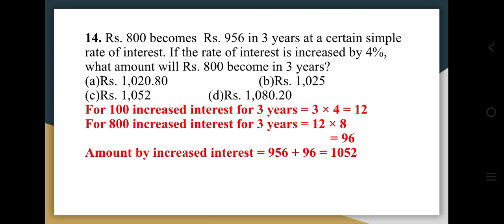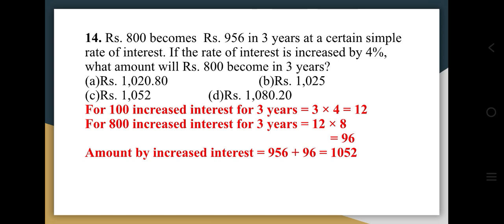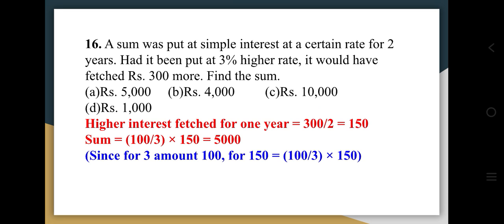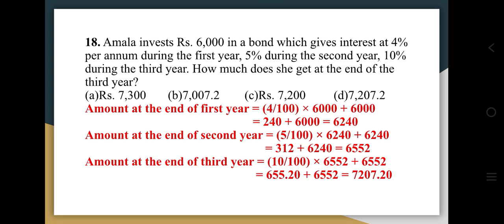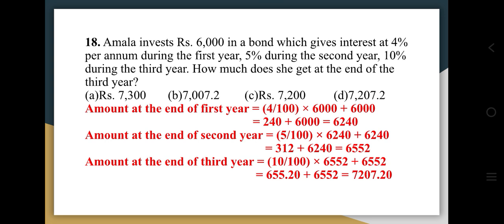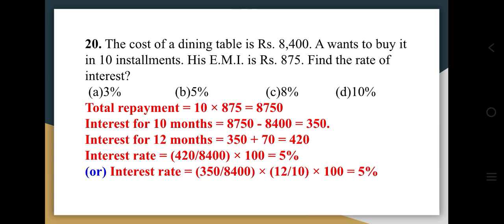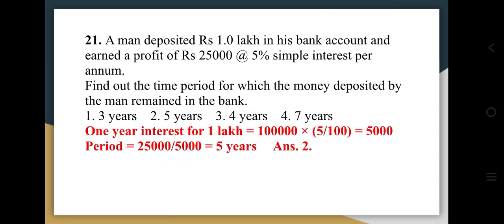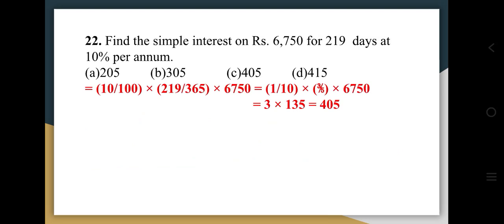Simple Interest V @ Quantitative Aptitude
Simple problems on simple interest that were asked in various competitive examinations are discussed.